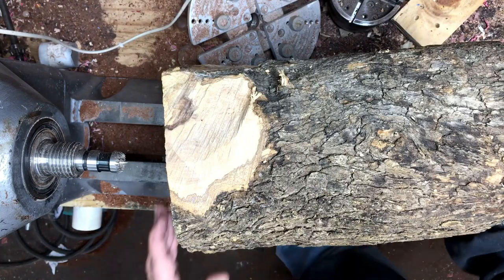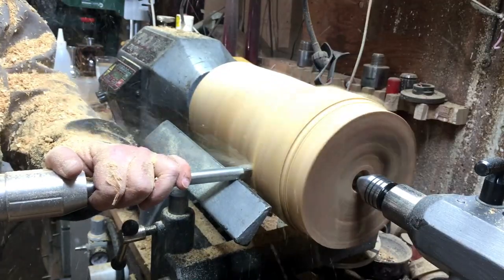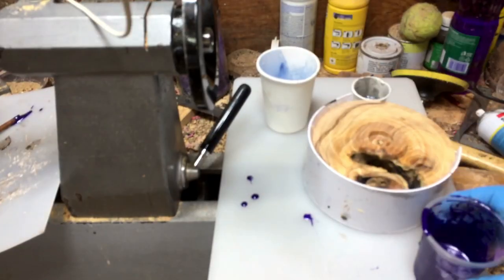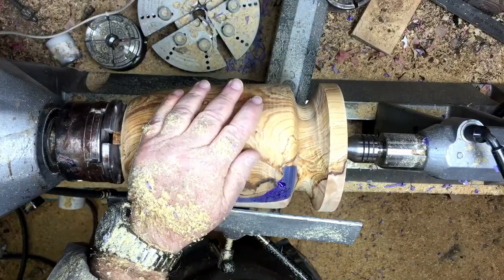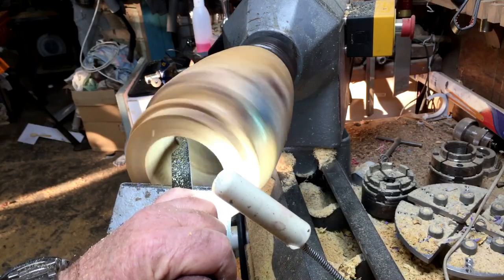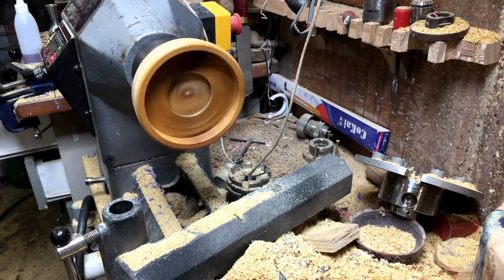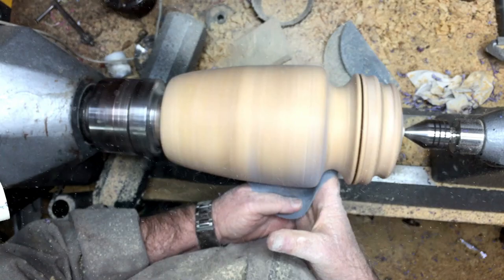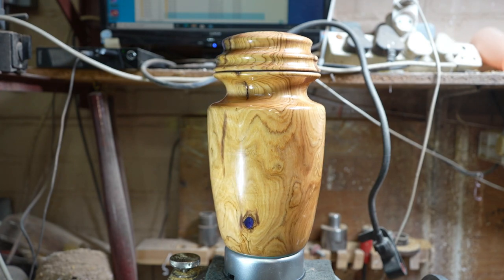Woodturning urn into everlasting memories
A wood turning urn is a beautiful and thoughtful way for me show respect to a friend who has passed away and to his family .An urn created through this process is a unique and personalized tribute.

polish   :
 novus plastic polish
  yorkshire grit